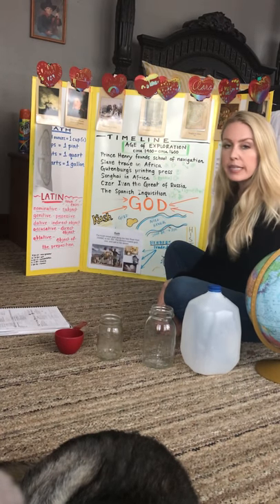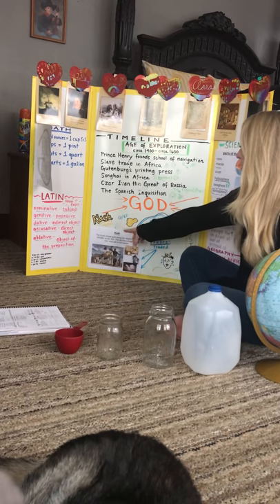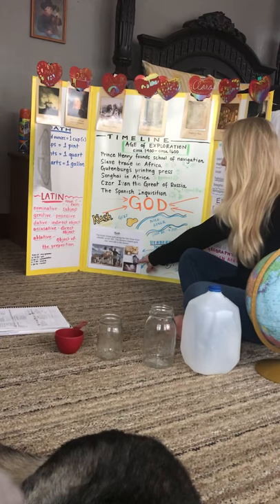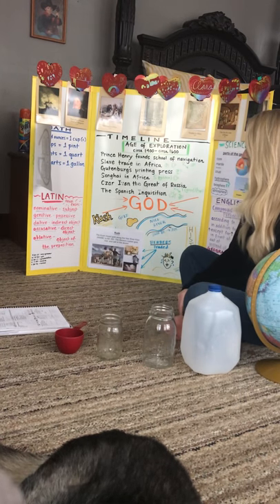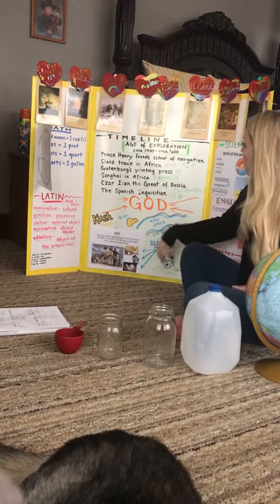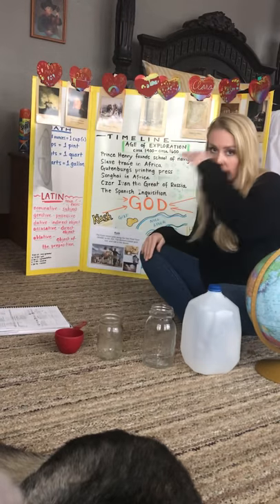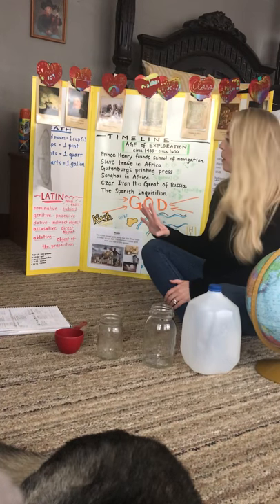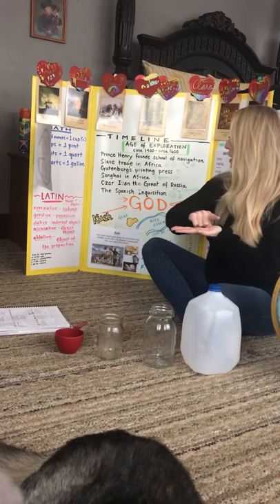CC Foundations, cycle 1, week 13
Classical Conversations, Foundations, week 13